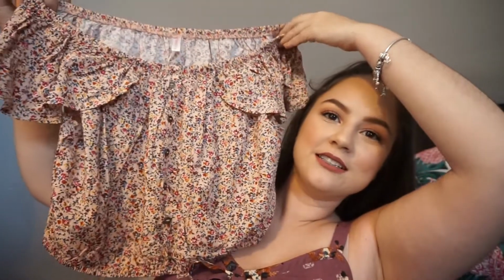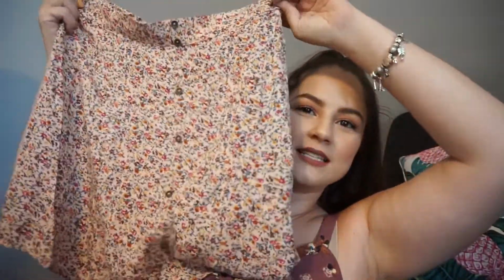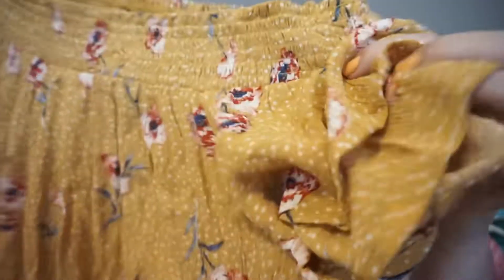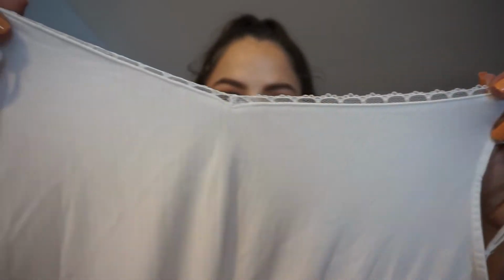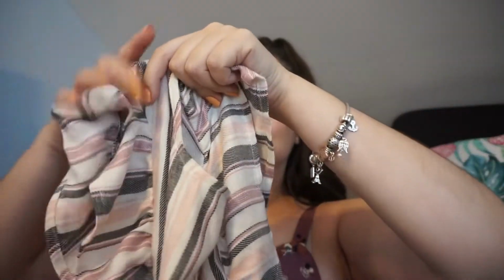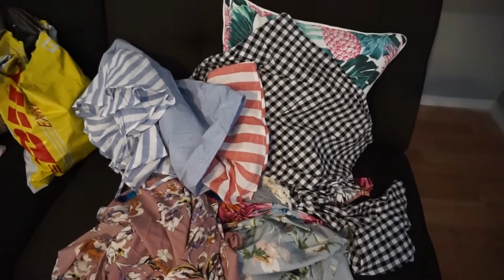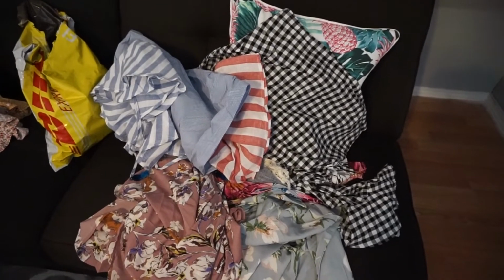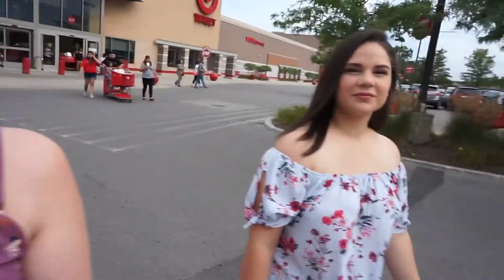She Wasn't Expecting That.... | JESSICA SANCHEZ VLOG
LOL My sister was not expecting that! Hope you guys enjoy this fun vlog!

WHAT I'M WEARING:
♡NAILS: KL Polish “South Peach"
♡DRESS: Target

SAVE THAT CASH MONEY:

♡EBATES:
-Free app to help save you money on stores you already shop at!
-Earn $10 after your first purchase; make sure to use my code below!